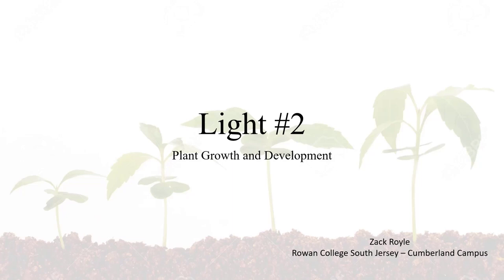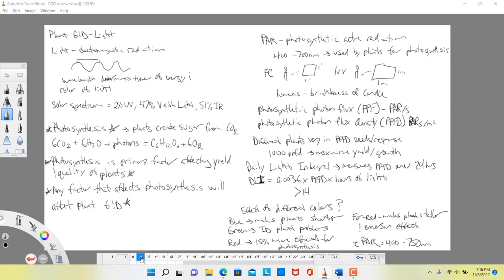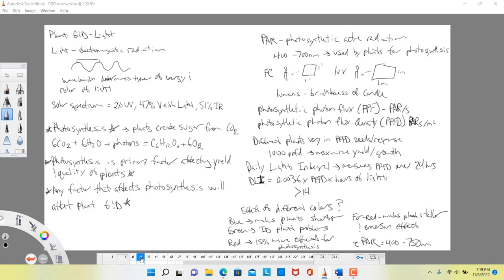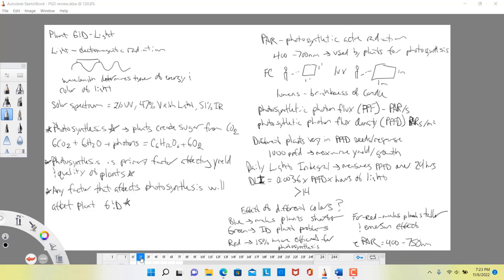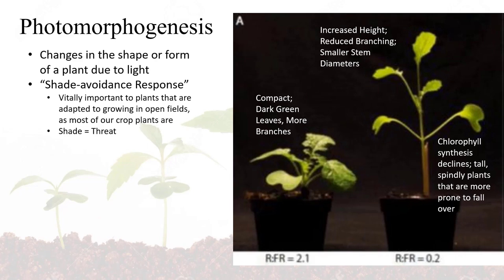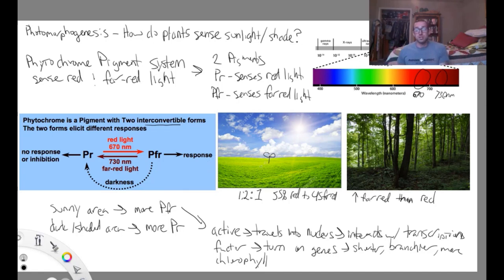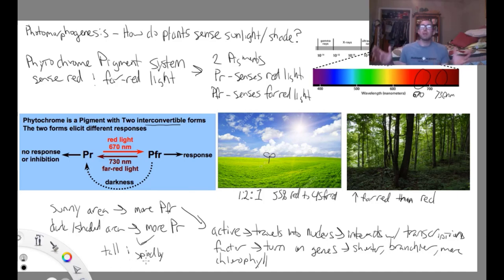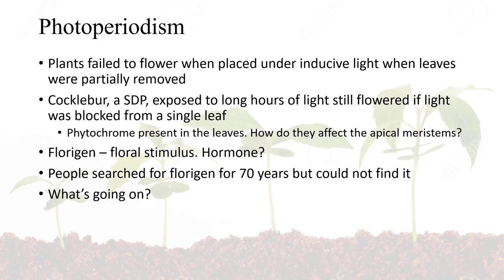Plant Growth and Development - Light 2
In this second lecture on light, we look at three different ways plants can respond to light: photomorphogenesis, phototropism, and photoperiodism.